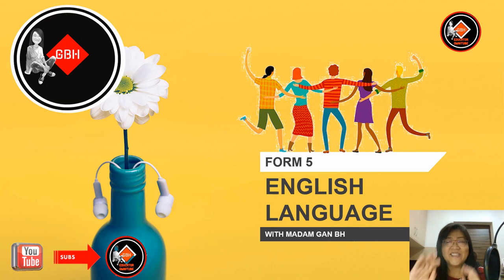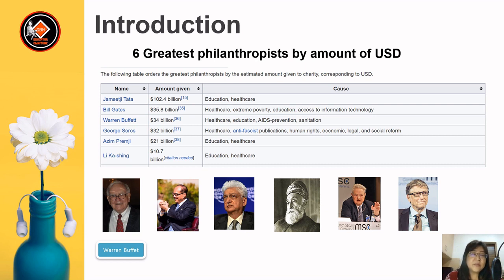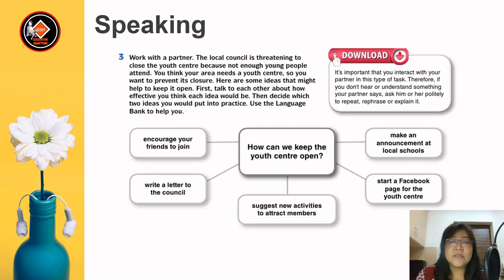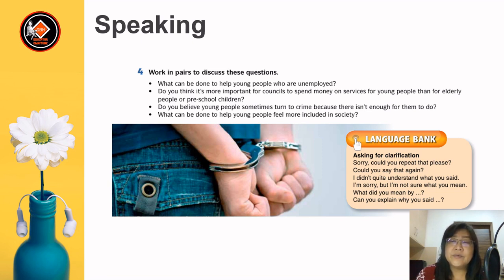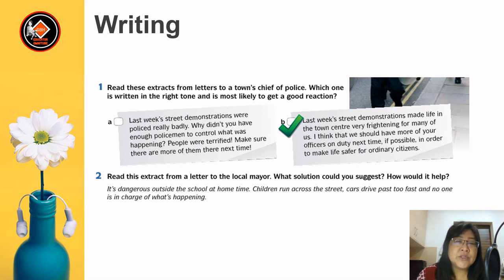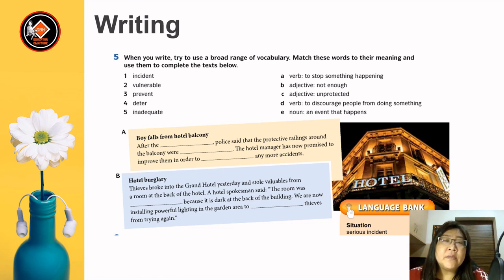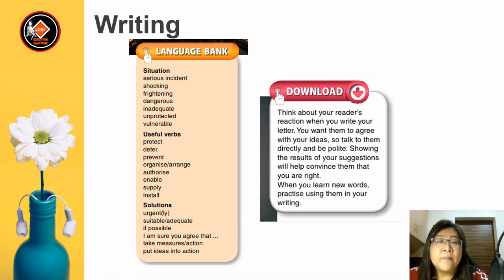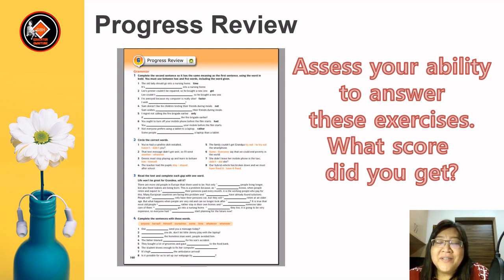🔴ENGLISH LANGUAGE - Form 5 (Unit 12 : Happy to help!) Part 1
This is Part 2 of Unit 12, in the Form 5 textbook. (Download). The video covers language skills like Speaking and Writing. There are also the Round -Up and Progress Review exercises that students can do by scanning the QR codes in the video. The exercises are prepared on a Google Form.